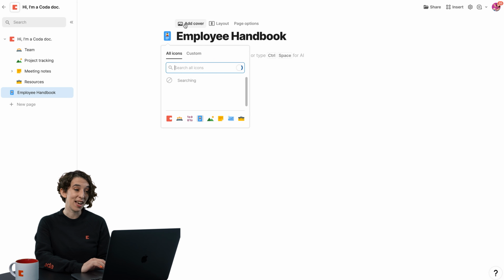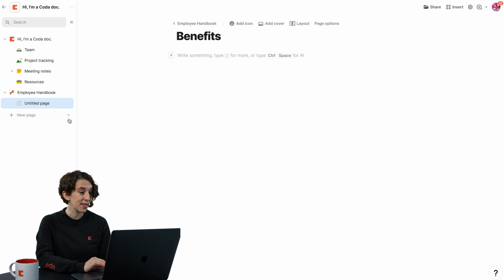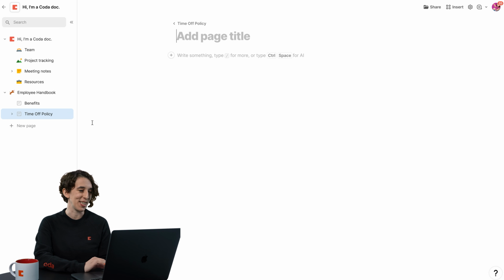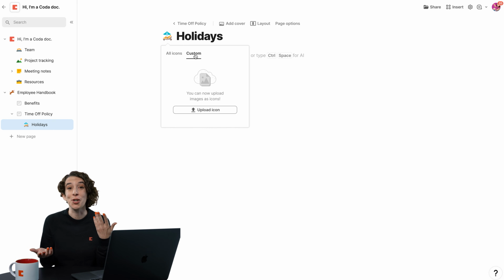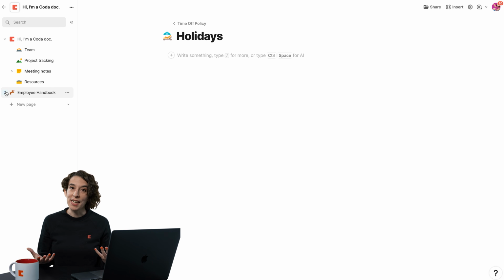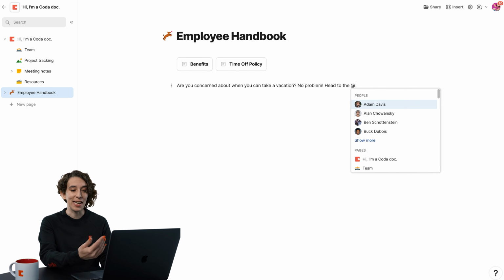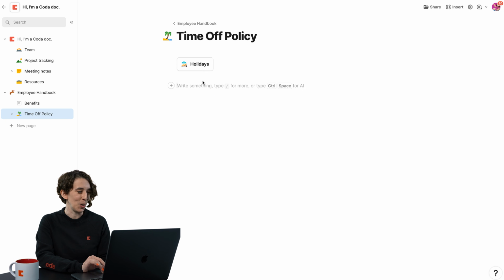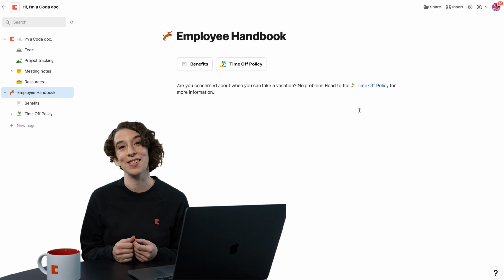Pages and subpages | Coda 101